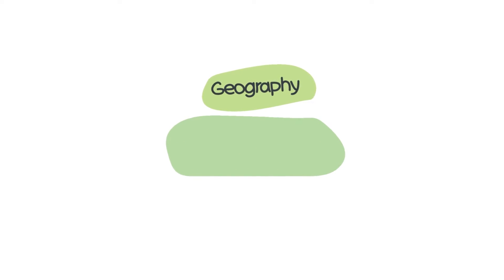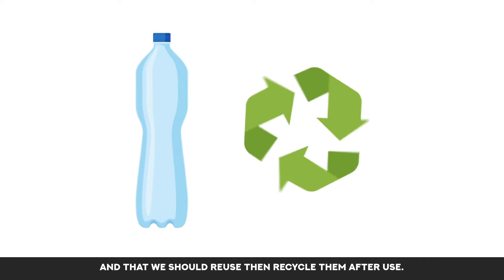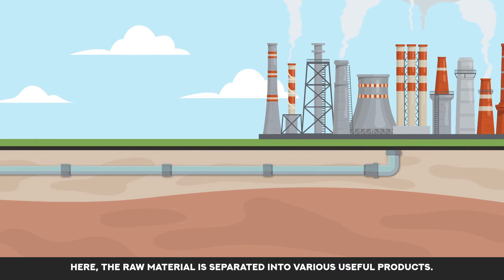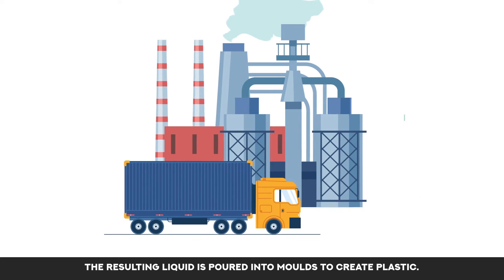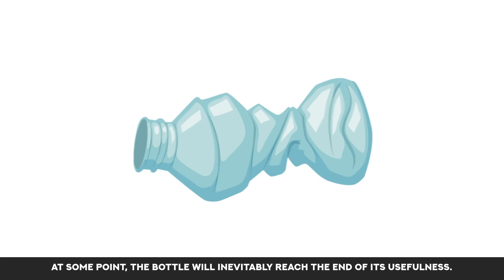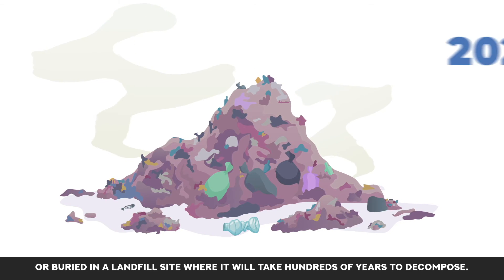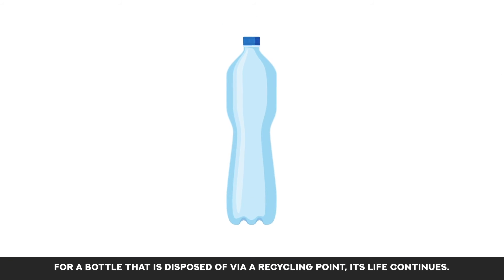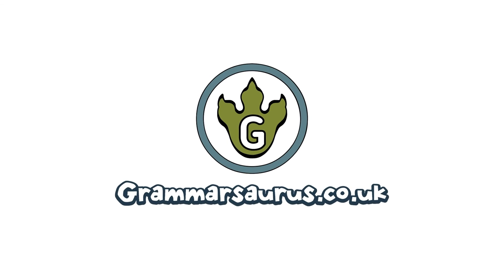Geography with Grammarsaurus - The Life Cycle of a Plastic Bottle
Transcript:-

We know that it is important to reduce the number of plastic bottles we buy and that we should reuse then recycle them after use. But how is a new plastic bottle even made?

The process begins with an oil rig, where crude oil is extracted from underground or from the seabed. The oil is then pumped through long pipes to an oil refinery. Here, the raw material is separated into various useful products. One of these – naphtha - is chemically combined with gases and bonded to form plastic pellets. These pellets are transported by road to manufacturing plants where they are melted. The resulting liquid is poured into moulds to create plastic. After that, the plastic bottles are filled, capped, labelled and packaged ready for distribution to shops. After a bottle has been purchased, opened and its contents used, it is hopefully washed and reused.

At some point, the bottle will inevitably reach the end of its usefulness. Thereafter, its future is determined by human decisions.

Did you know that the UK currently recycles only 44% of its plastic waste?
If the bottle is discarded inappropriately, it could end up littering the environment or buried in a landfill site where it will take hundreds of years to decompose. As the product breaks down, it releases polluting toxins.

Unfortunately, some plastic bottles end up floating in the sea where they become dangerous microplastics that enter the marine food chain.

For a bottle that is disposed of via a recycling point, its life continues. In fact, the same plastic can be used 2 or 3 more times to make new bottles.